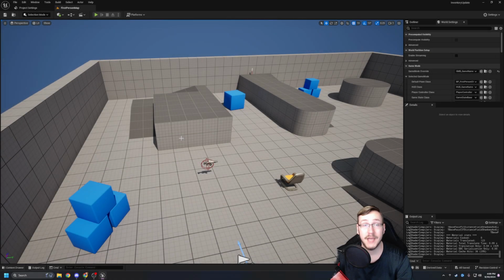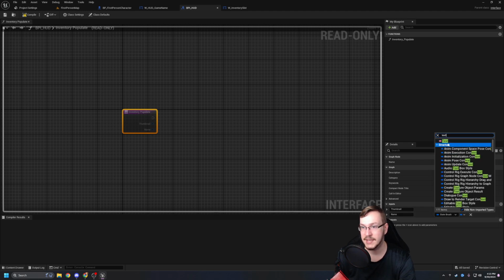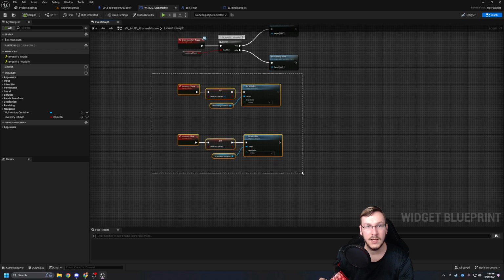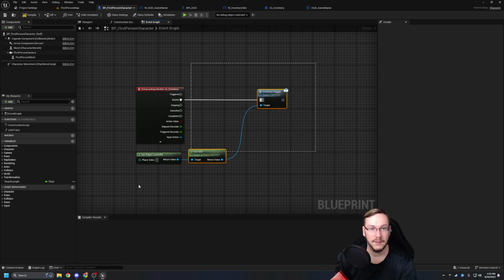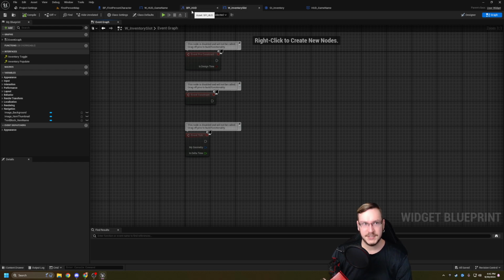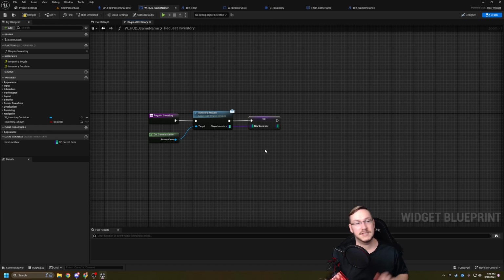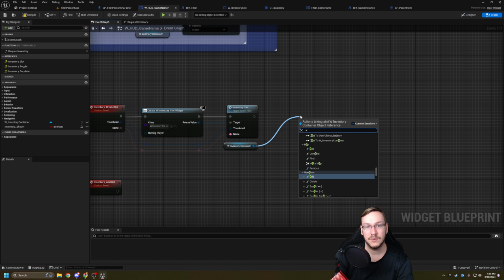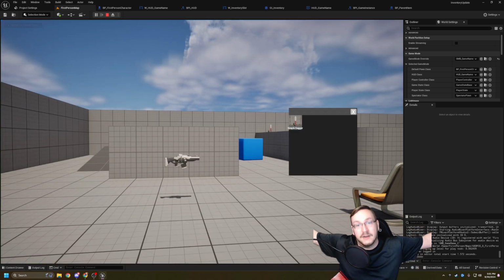UE5 - Uncovering Inventory Systems - Part 4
Warning: I'm not a pro at widgets, I understand the logic, not the visuals. ^^"